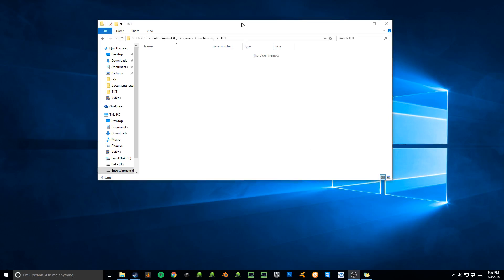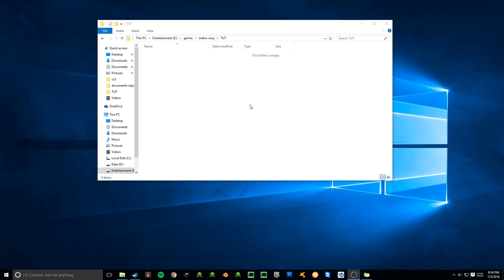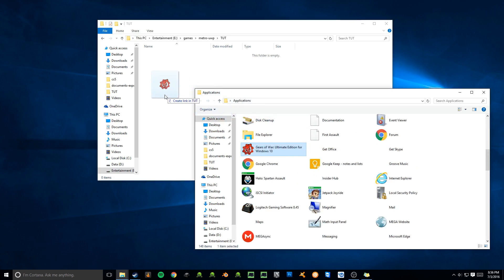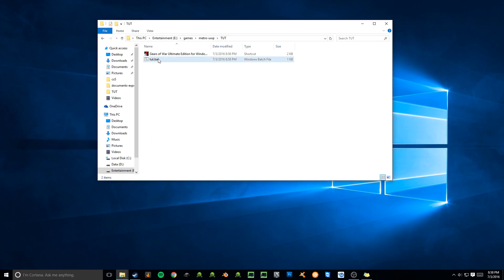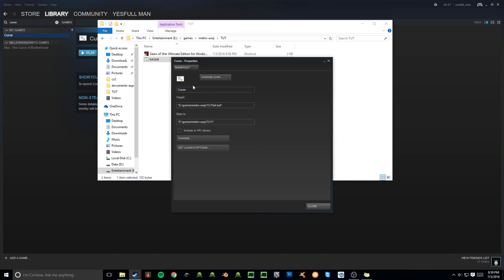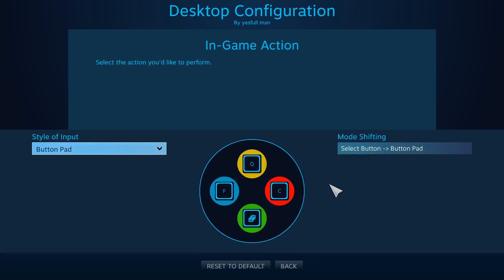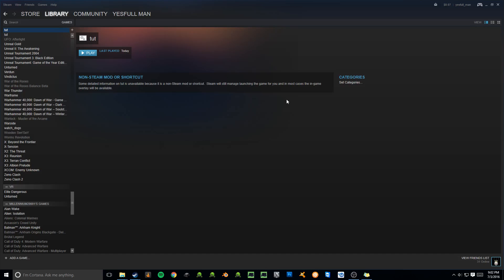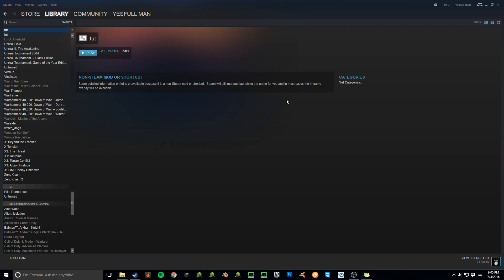How to get windows store apps(metro/uwp/universal windows apps) to work with steam/steam controller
New video

Put in run no quotes : "shell:AppsFolder"

Put in .bat file:

@echo off
"Drive letter\folder location\Shortcut.lnk"
pause

Skip too 02:34 to get straight to the tutorial

This video will help show what you need to do in order to get your windows store based apps to work on steam and use the controller with them.